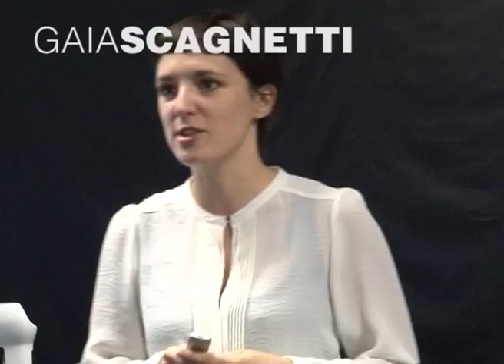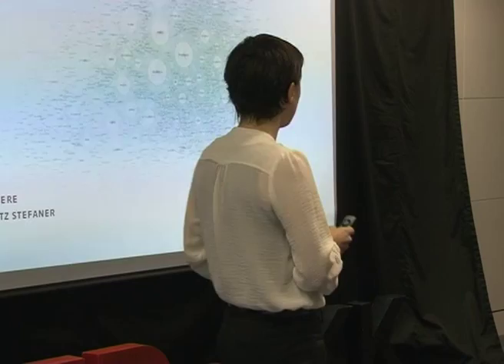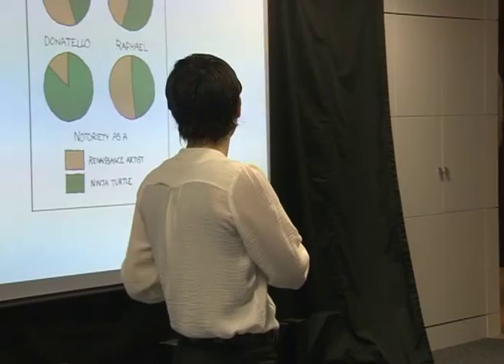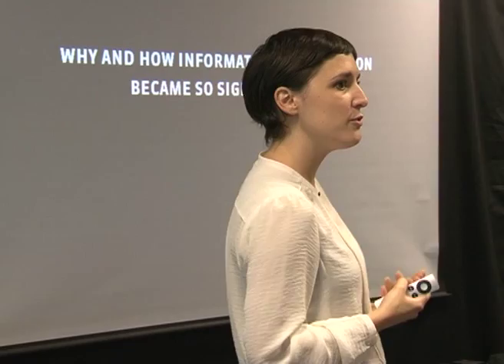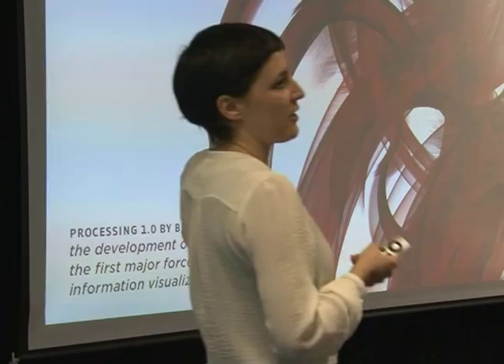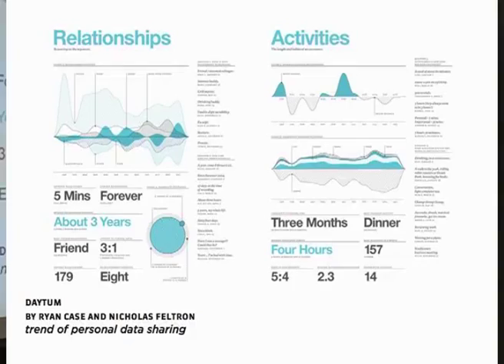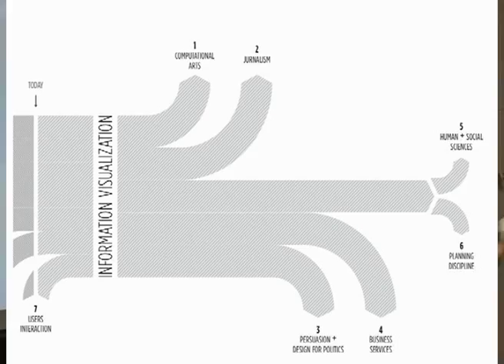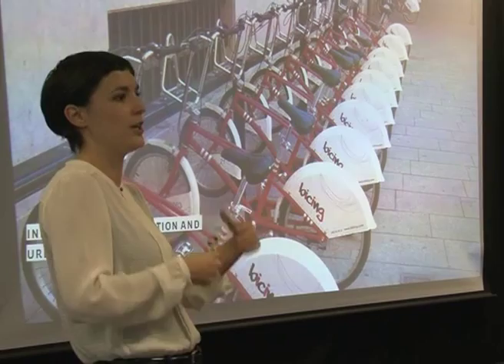Diagramming information visualization. Story of an addiction.: Gaia Scagnetti at TEDxBKK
Gaia Scagnetti is a researcher in Visualization and Visual Languages. She holds a Ph.D. (Cum Meritus) in Industrial Design and Multimedia Communication from Politecnico di Milano and Post Doctorate from MIT Mobile Experience Lab. Currently she is a Senior Lecturer at Chulalongkorn University.